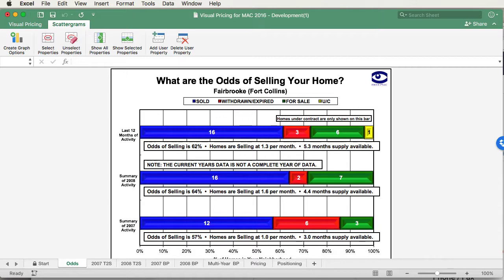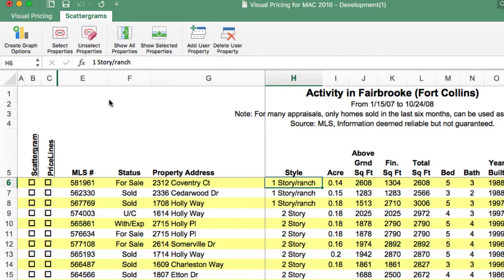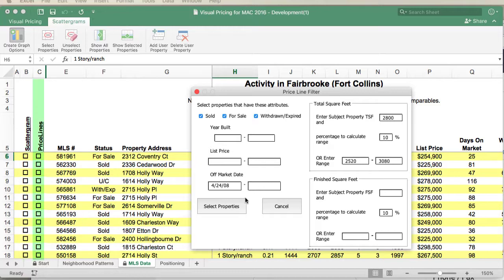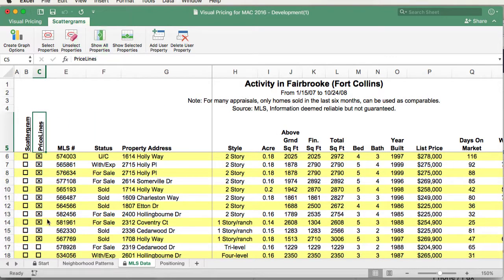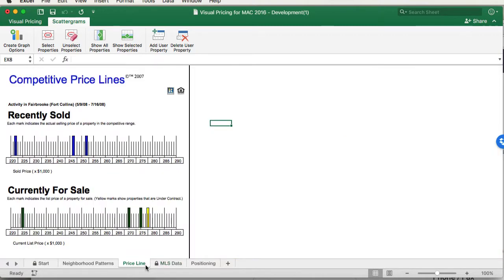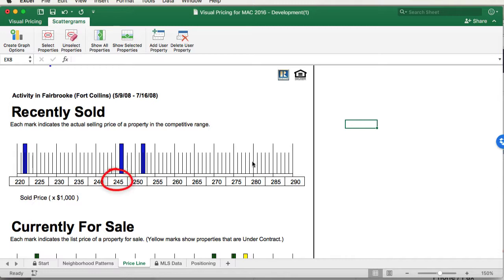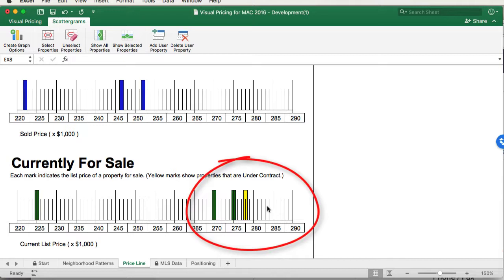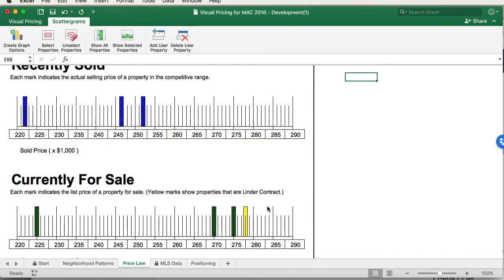How to Create a Competitive Price Line Graph.